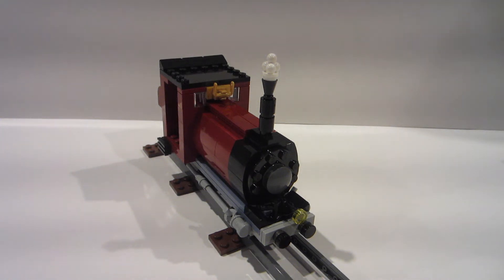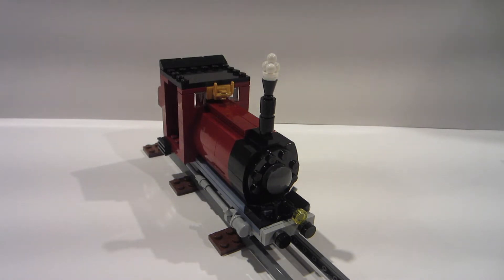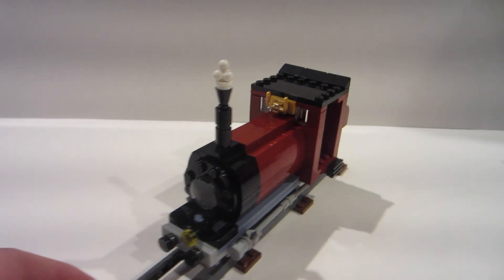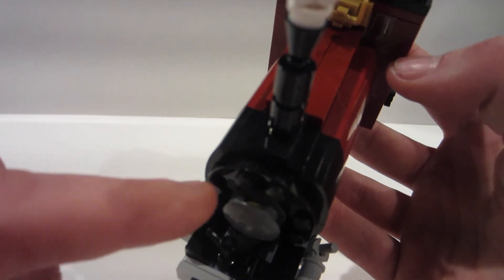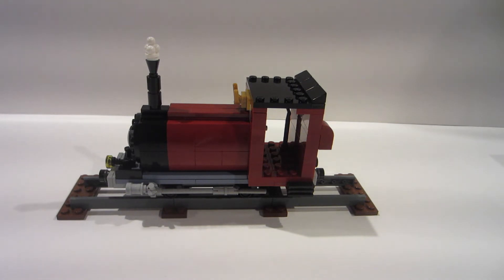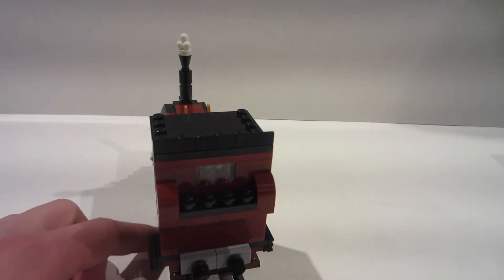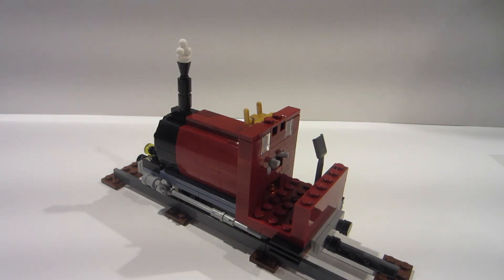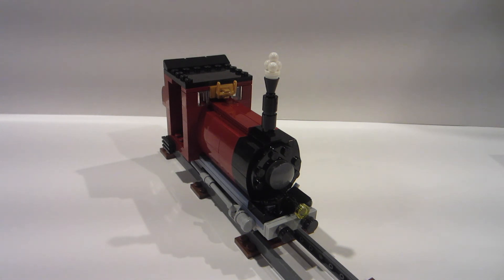Custom Lego Narrow Gauge Steam Engine MOC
This engine is not based off of any specific narrow gauge engine. I had the dark red parts I wanted to use and this is what I built.